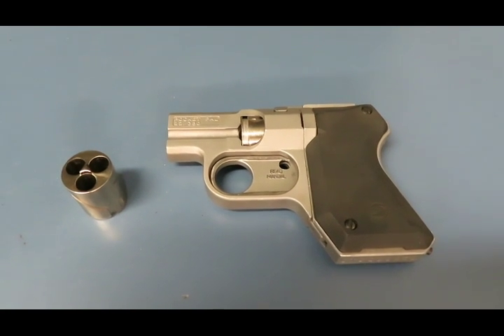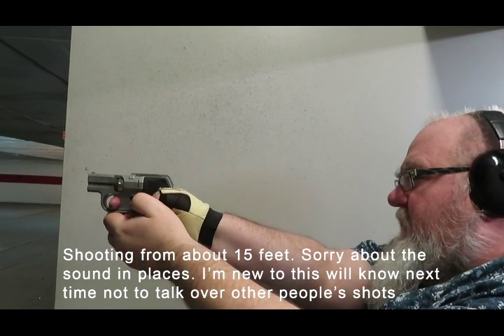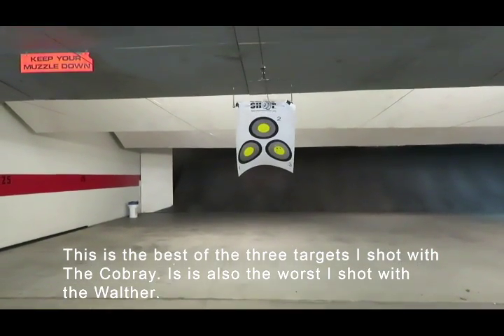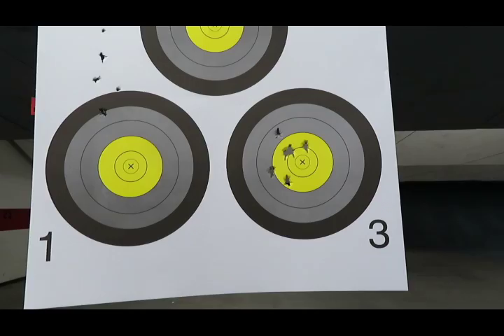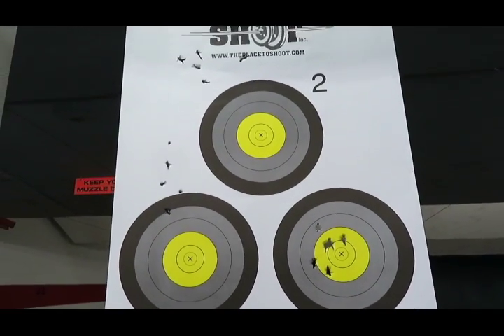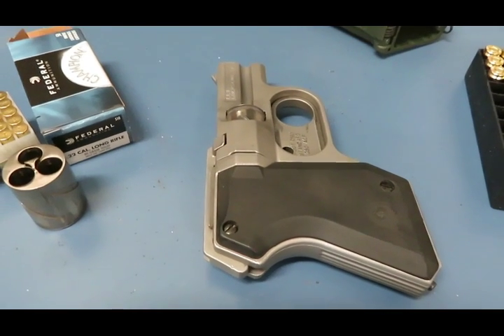Range Time With The Moderate Gunner: Cobray Pocket Pal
Oddball over-under double barreled revolver shoots both .22 and 380 depending on which cylinder you use. The design is a mix of good and bad. The cylinder mechanism is genius,  but then there is no way to extract spent cartridges other than using your fingernails.